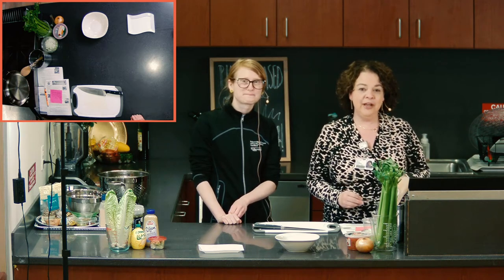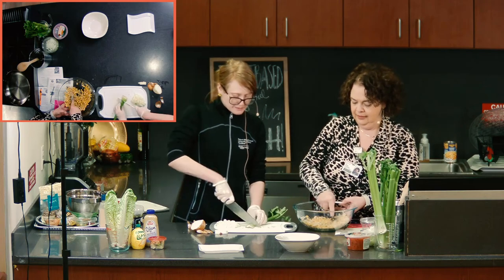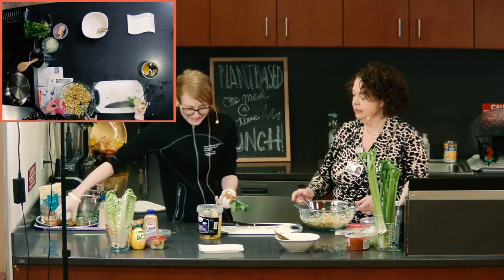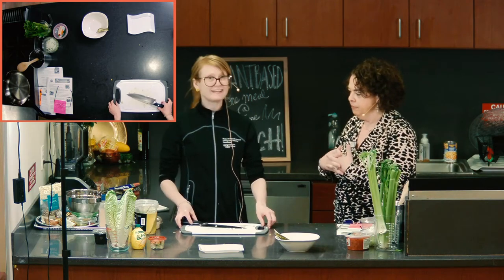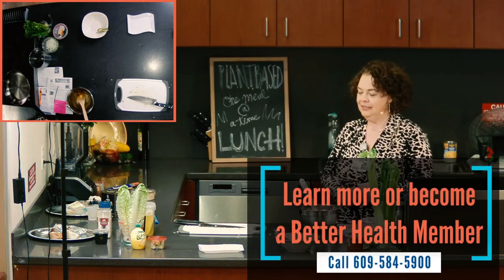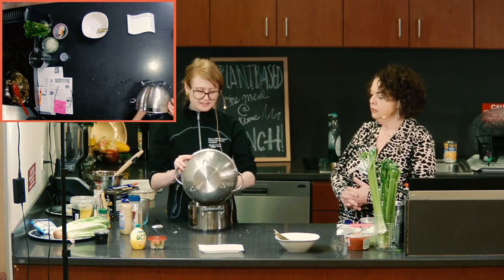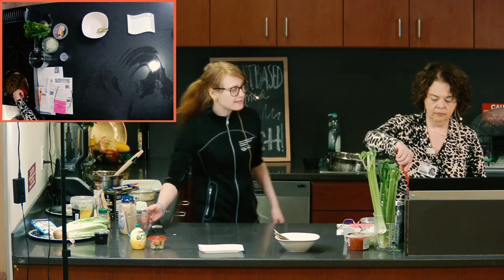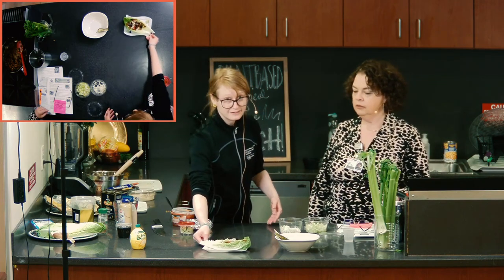Plant Based Recipes Series Week 3 - Lunch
Presenter: Alyssa Luning, Registered Dietician/Nutritionist from RWJ Barnabas Health
Take care of yourself one day at a time…one meal at a time! Every time we eat is an opportunity to fill our lives and bodies with essential nutrients like fiber, phytochemicals, vitamins, and minerals like those found in plants. Learn how to boost these plant foods into breakfast, lunch, snacks, dinner, and even dessert.

About the presenter:
Alyssa Luning obtained a bachelor’s of science in Culinary Nutrition from Johnson & Wales in Providence RI in 2012 before she was accepted into Tulane University for her dietetic internship. Her first full time position was as a community nutrition & culinary educator for Whole Foods Market. Afterwards, she worked as an outpatient bariatric dietitian, obtaining her CSOWM (Board Certified Specialist in Obesity and Weight Management).  Her curiosity later took her to Washington D.C. to work for a non-profit organization to research and promote the health benefits of a plant based diet. Once home in NJ, she worked at local hospitals as a clinical inpatient dietitian. Now, things have come full circle and she is working full time as a community nutrition & culinary educator with RWJ Barnabas Hamilton. She gets the most joy out of being a dietitian from working with patients who reverse their type 2 diabetes, as it takes such great strength and patience.

Presented in collaboration with RWJ Barnabas Health.